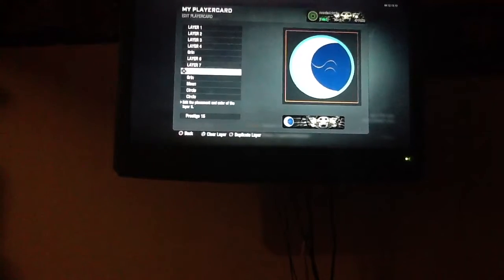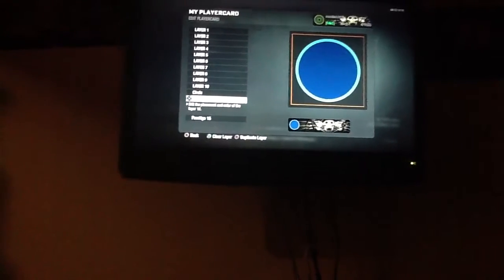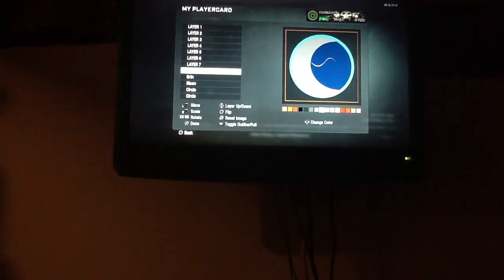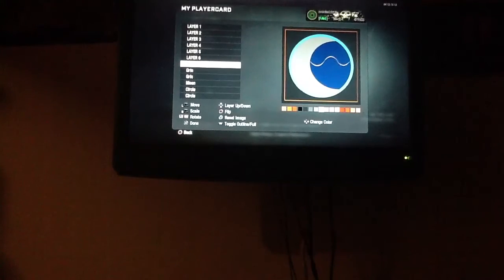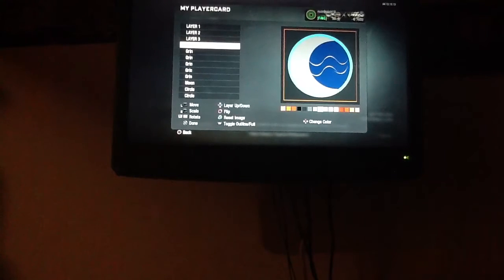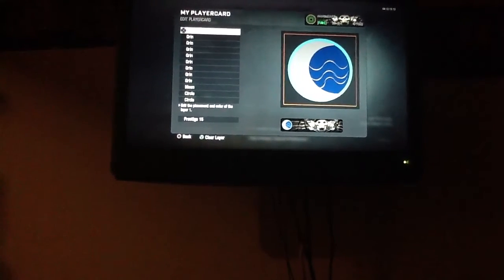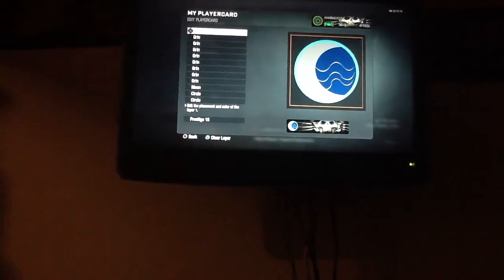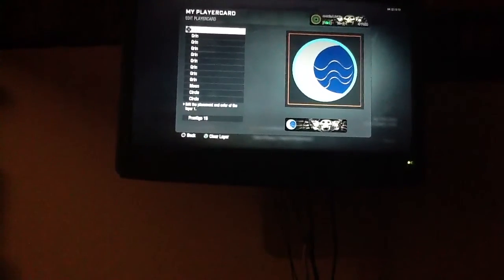Water tribe emblem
Atla FTP